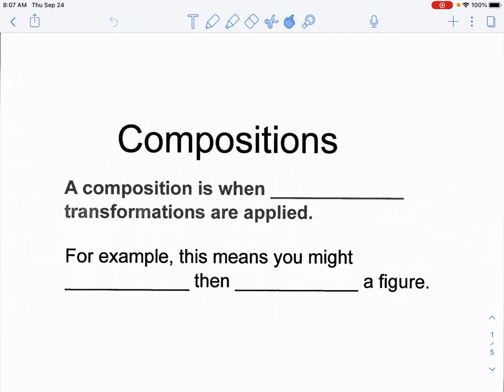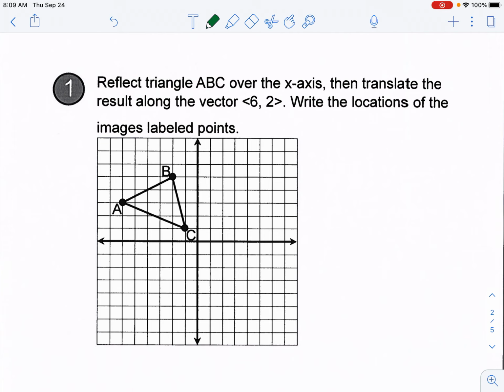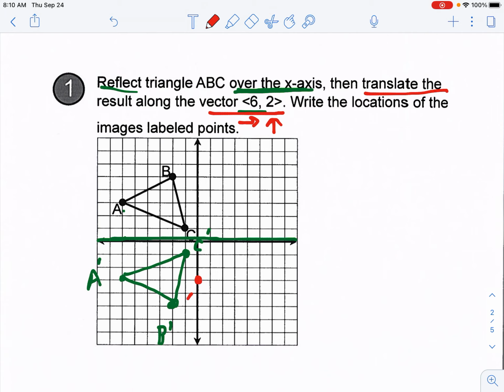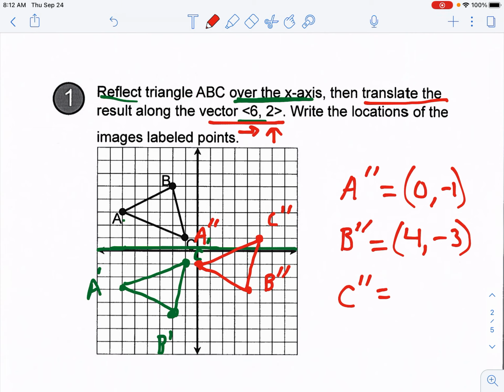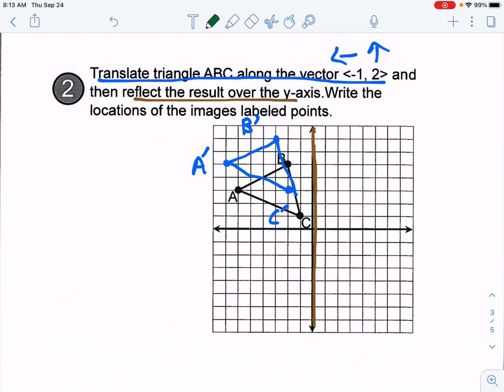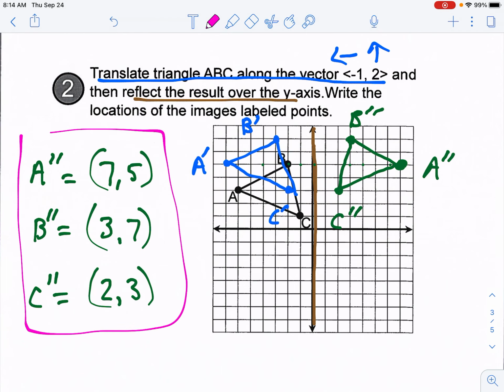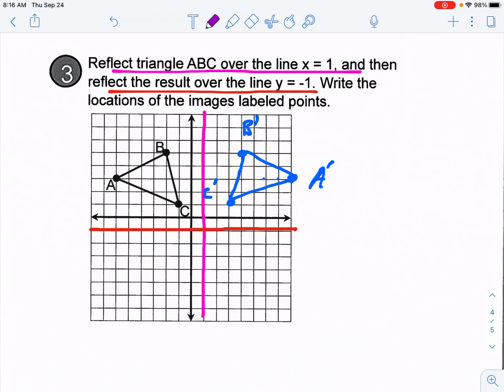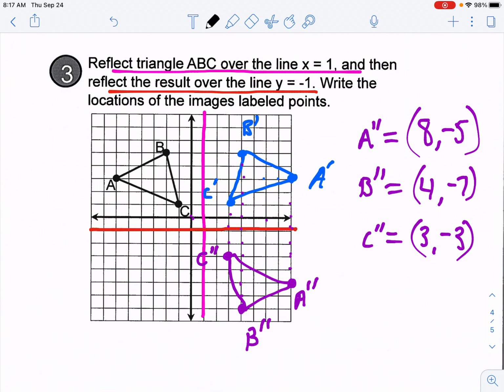Section 2.2 continued: Compositions ELL Integrated Alg/Geo